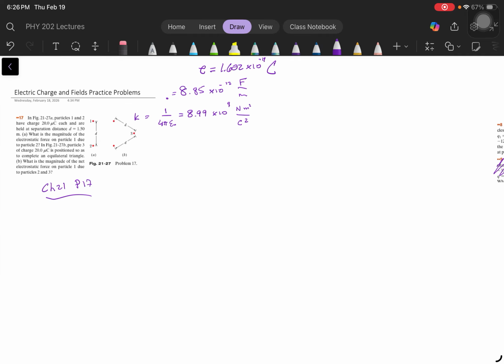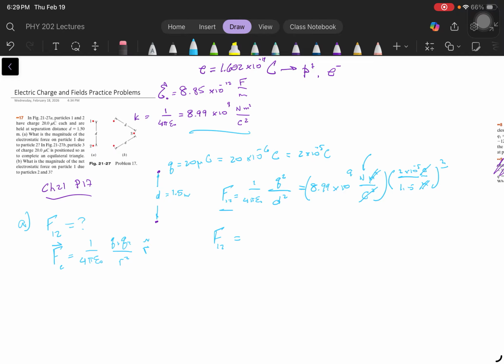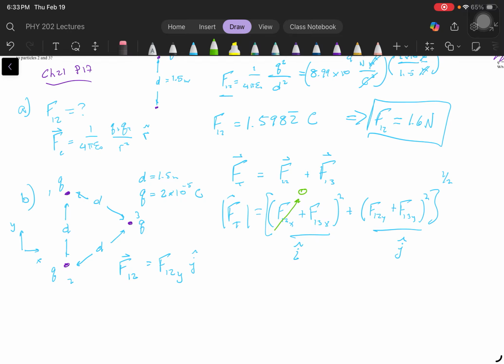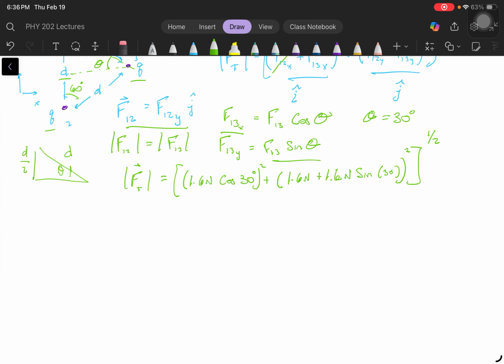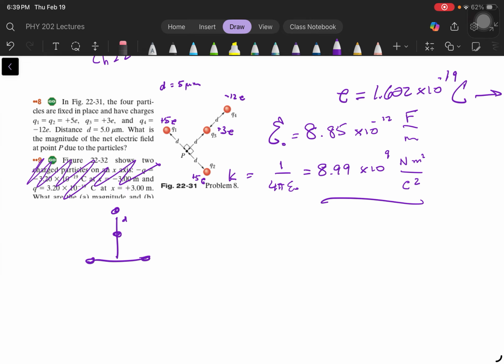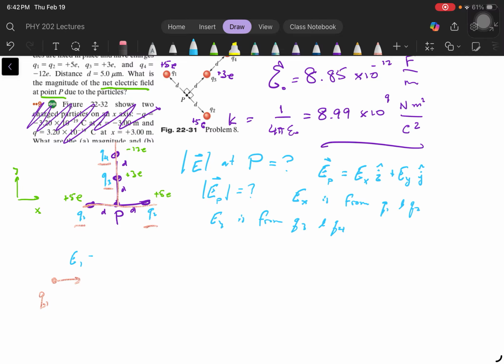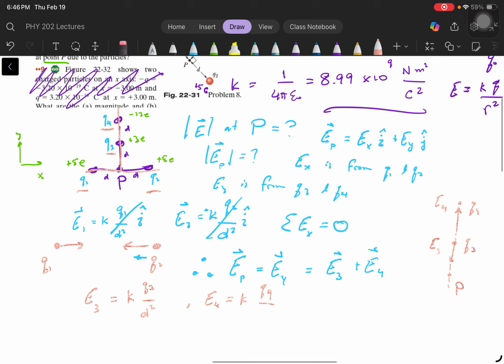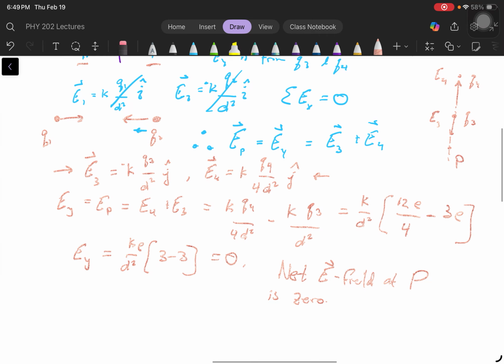Practice problems for charge and electric fields